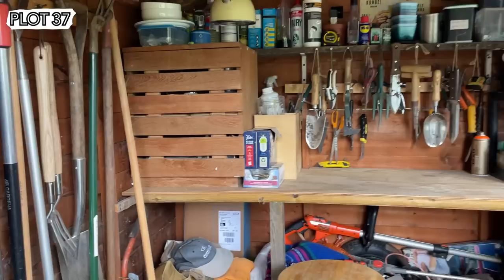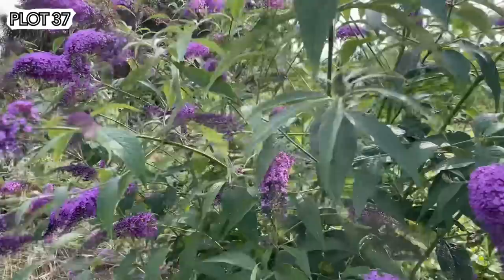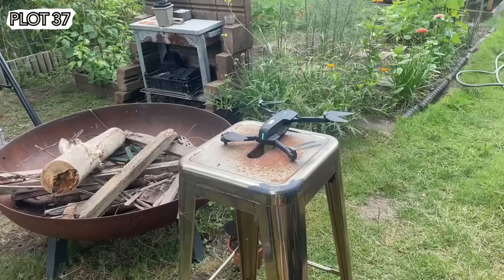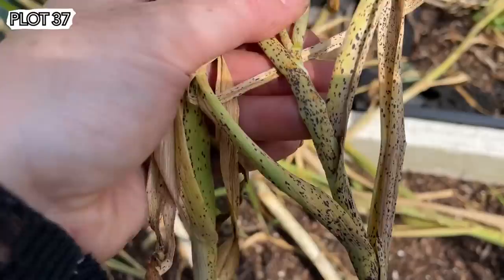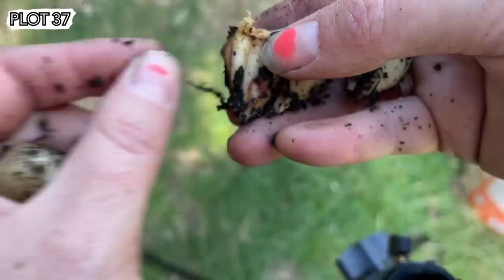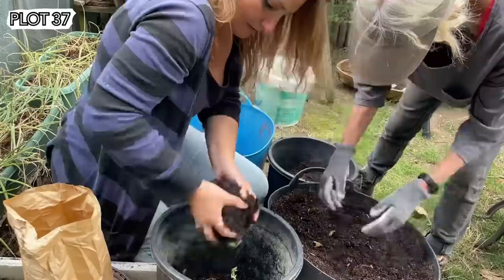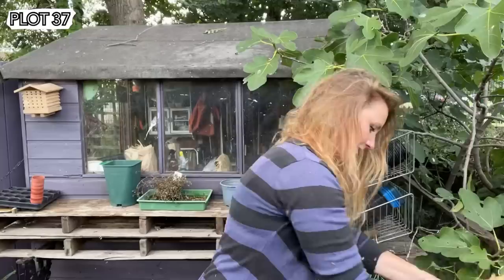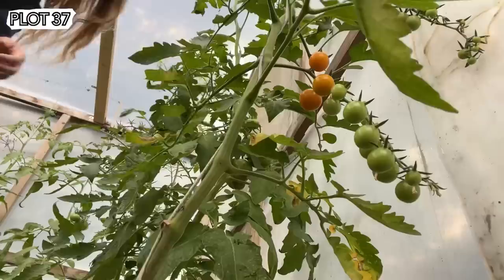A Happy Garlic Harvest, Drone Crashes, a Tidy Shed and Planting French Beans. Ep 172 || Plot 37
First job on the gardening to-do list this week is; Tidy the Shed! And we beat the squirrels to the first Fig! After that its time to plant out the purple french beans that I sowed last week. They are going into the second raised bed outside the shed.
We also have a go at flying and filming with the Drone I got for Christmas! But mainly just crash it into things. but the big success of the week is the garlic!
We have avoided the allium leaf miner and the white rot and come up with some great garlic!!
Last on the list is plant some very late/very early potatoes. Variety is Swift. And i'm hoping for a November harvest!!

*|| ALLOTMENT KIT:*
Heated Propagator
Polytunnel/Greenhouse Thermometer
Metal Mesh Sheets (bedcovers)

I film everything with these tools:
Main Allotment Tripod
My Gimbal (stabiliser)
Back up Battery (This thing is a LIFE SAVER)
Lighting for indoor filming